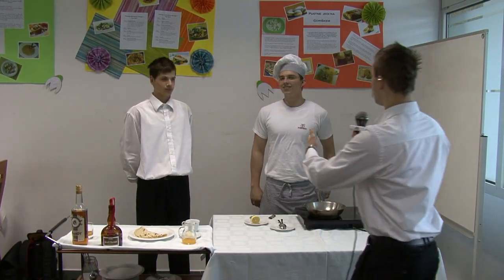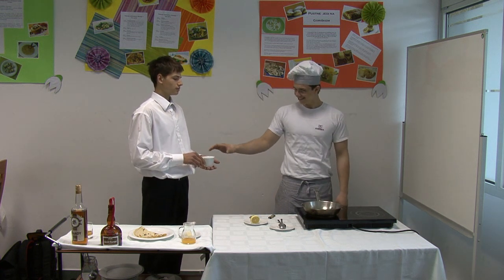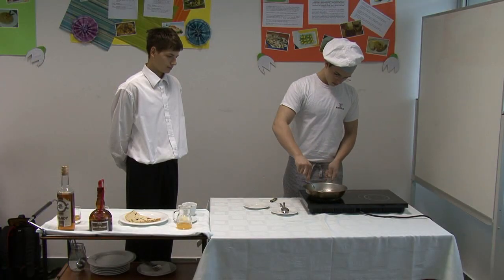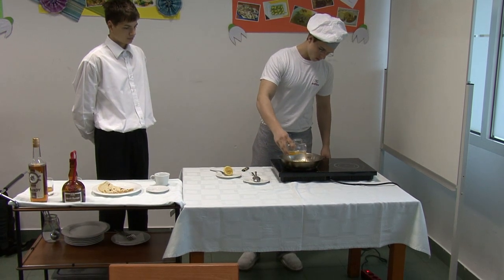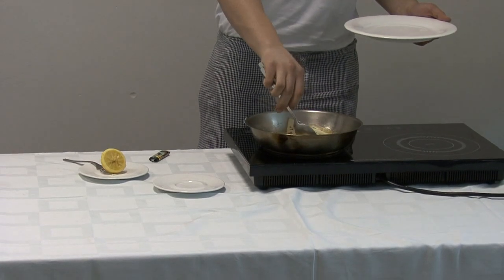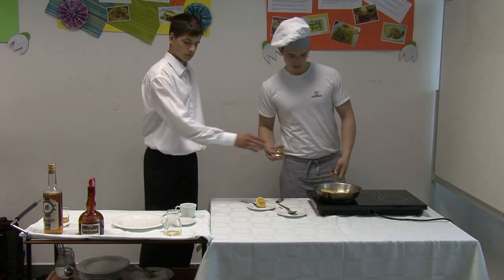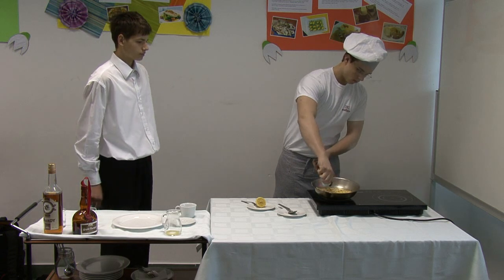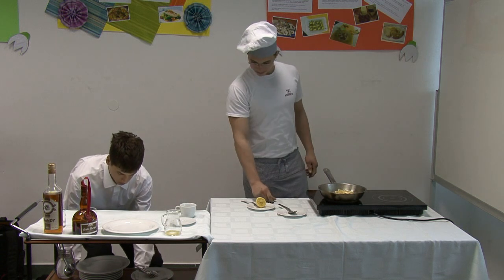Flambiranje palacink v anglescini 2012 BIOS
Dijaki so flambirali palačinke in komentirali postopek v angleščini